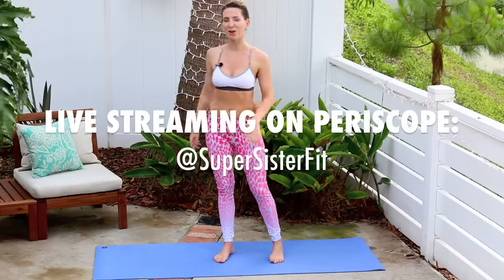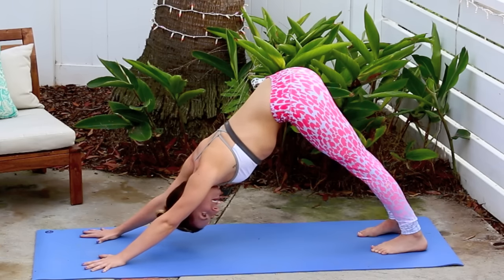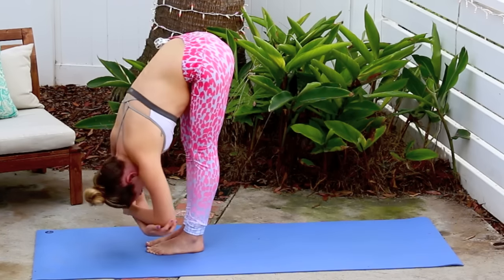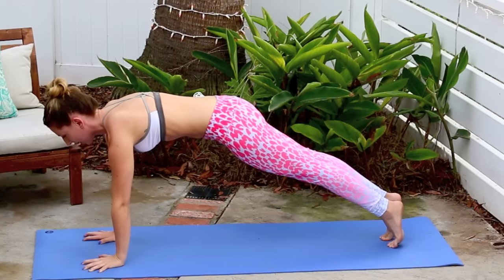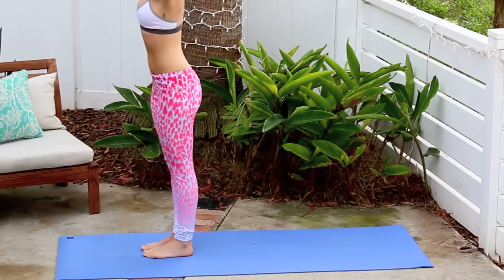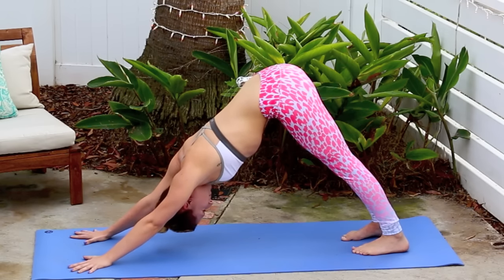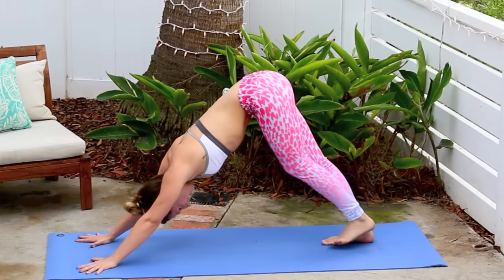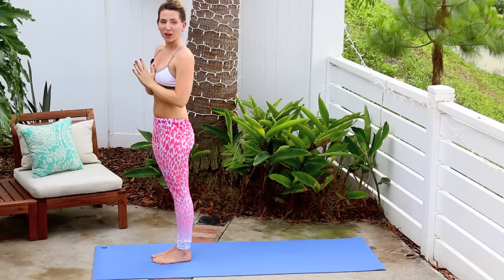How To Do The Splits! Practice This Hip Opening Yoga Flow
If you're interested in learning how to do the splits, you need this hip opening yoga flow :) Join the FREE 7-Day Yoga Challenge (Sep. 1-7 2015) here for free daily yoga videos and challenges, plus $300 in PRIZES

LET'S GO!